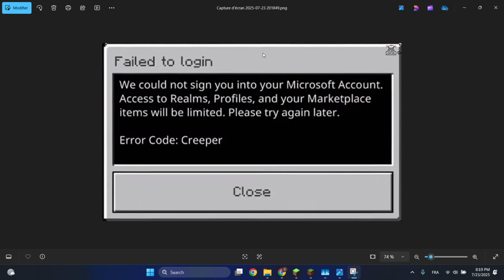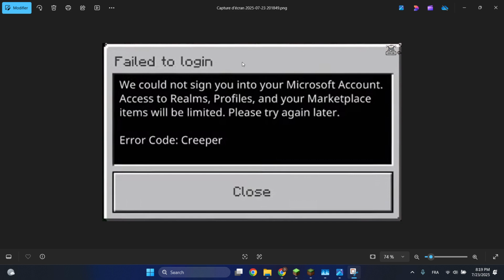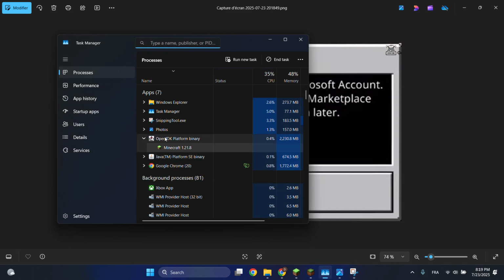How to Fix Error Code Creeper Minecraft Pocket Edition 2025 (Fast & Easy Guide)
Learn to fix Error Code Creeper in Minecraft Pocket Edition 2025 for connection failures or login issues—perfect for mobile players resolving network errors on iOS/Android!